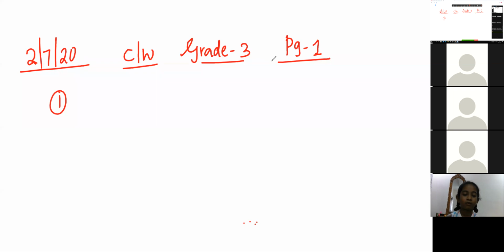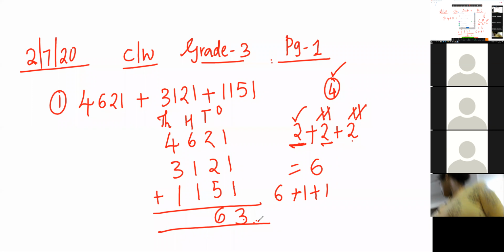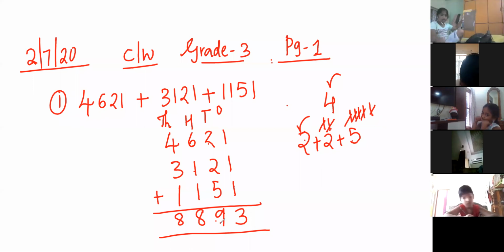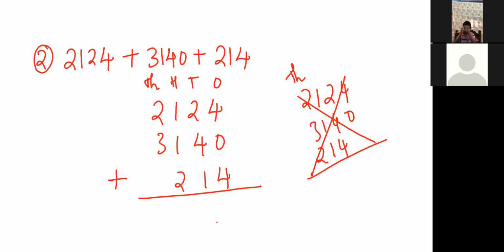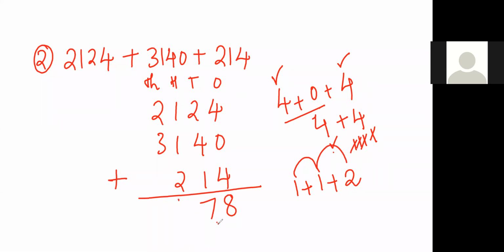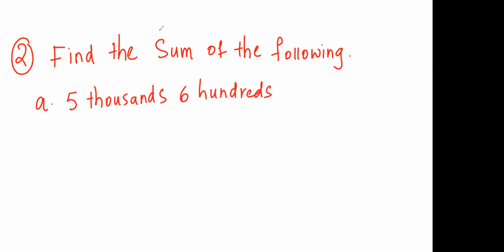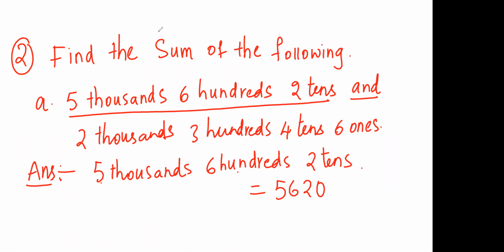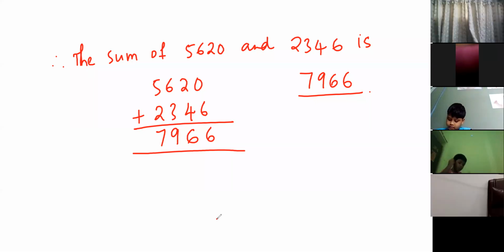GRADE - 3 MATH 02/07/2020